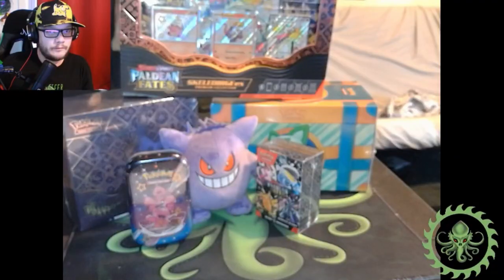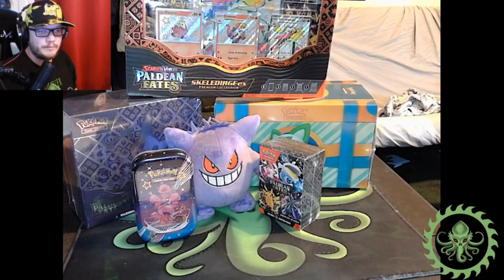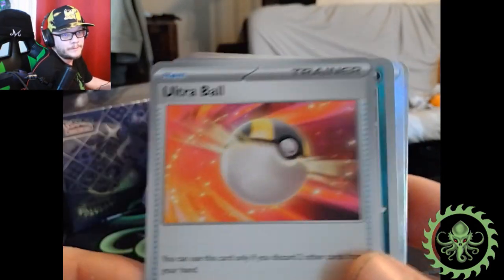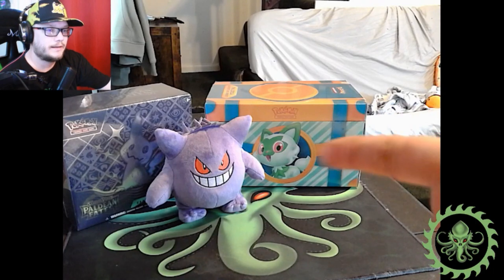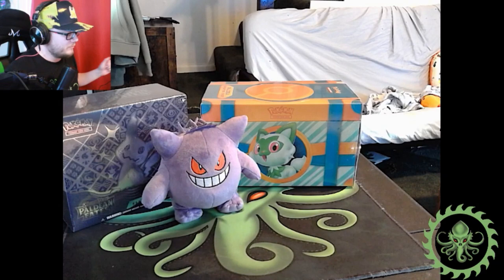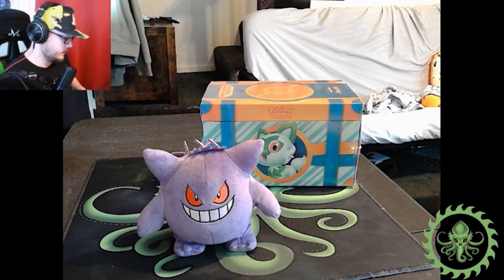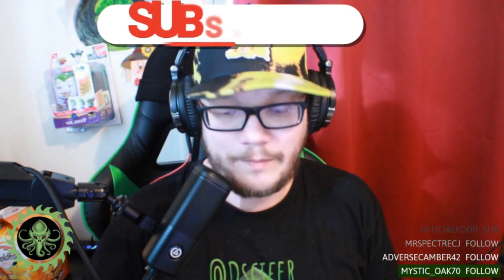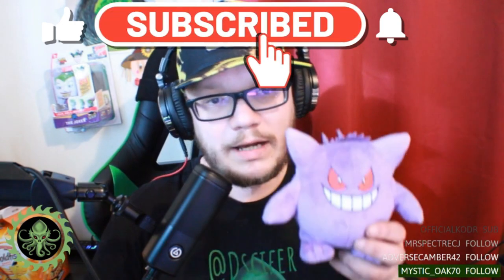Paldean Adventure!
Unboxing Paldean Adventure Chest - Check out what treasures are hidden in the latest Paldean Adventure chest and see if it's worth the investment.